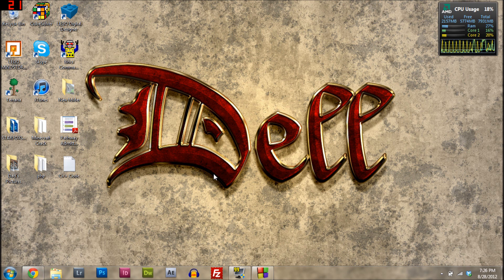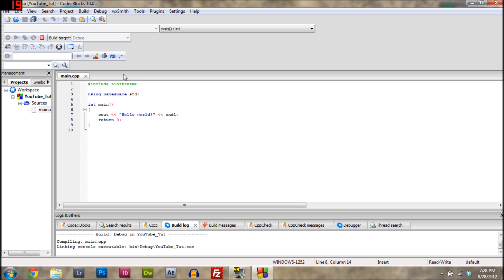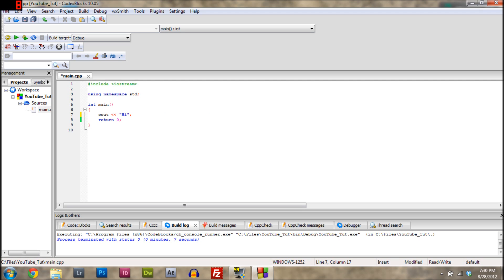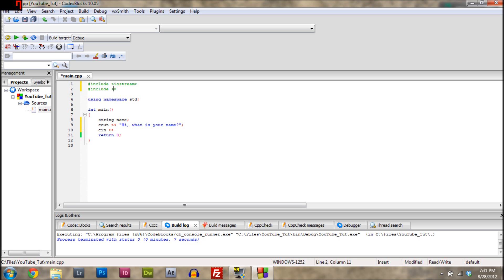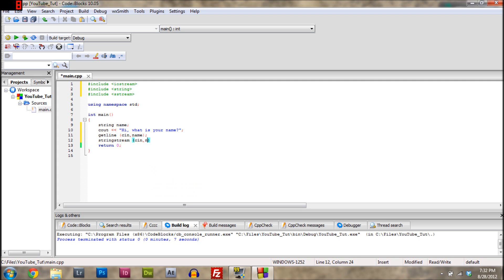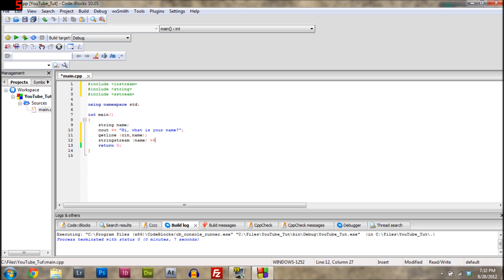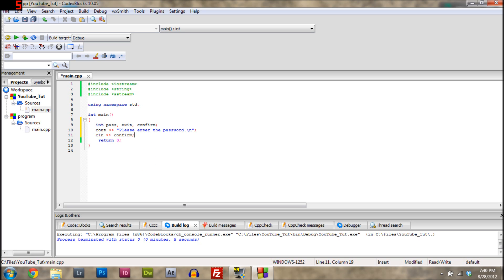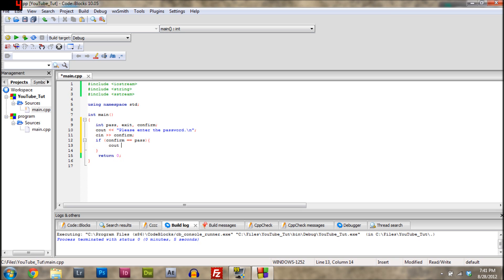[TUTORIAL] C++ Tutorial #1 | Hello World!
Hey Guys! Today I made a video on how to program in c++. this is the first tutorial video so enjoy! BTW the intro song is ignite by noisestorm.